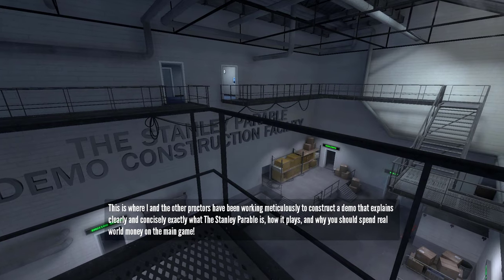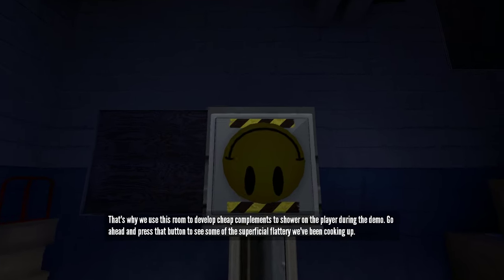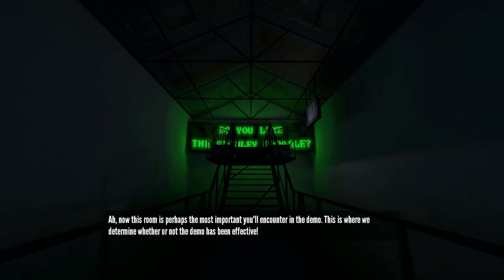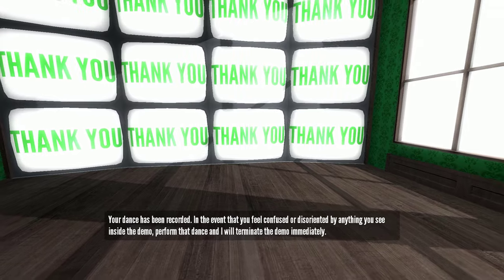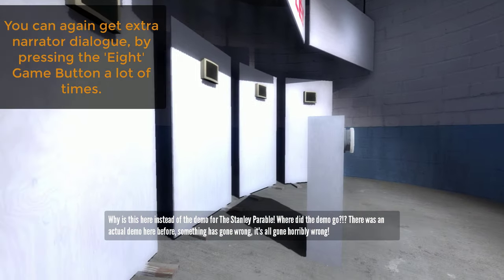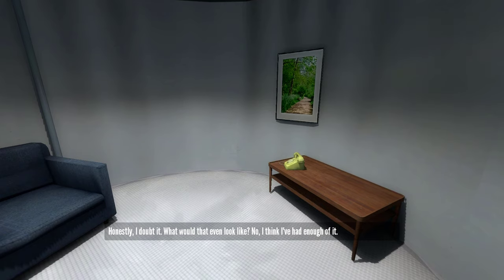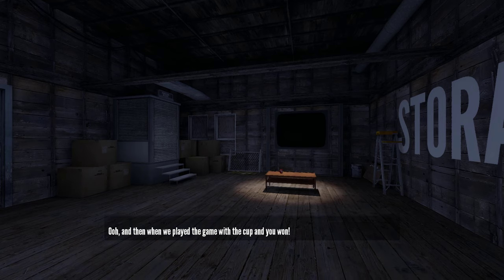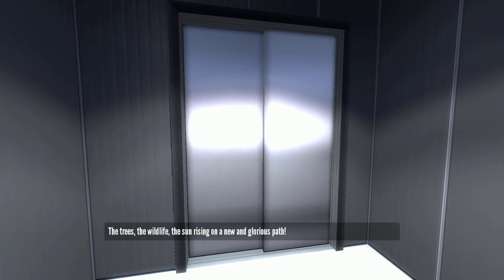The Stanley Parable Demo Gameplay / Full Walkthrough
Not sure what do I put here, any suggestions ?

Oh yeah, this has commentary, but its not voice commentary

Just some Text Boxes here and there, Next videos will have them as Youtube Subtitles, So people can turn Commentary ON and OFF, Enjoy!